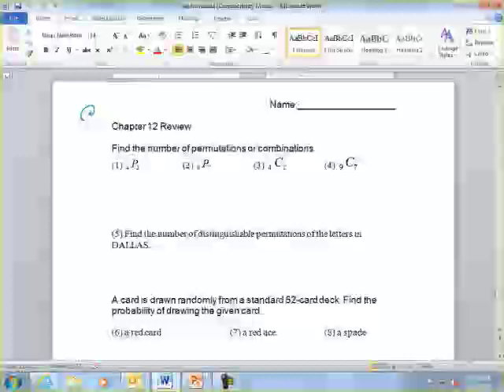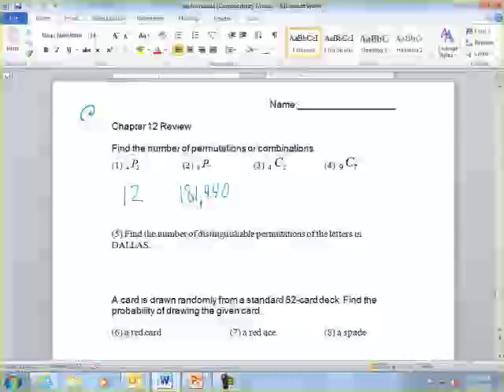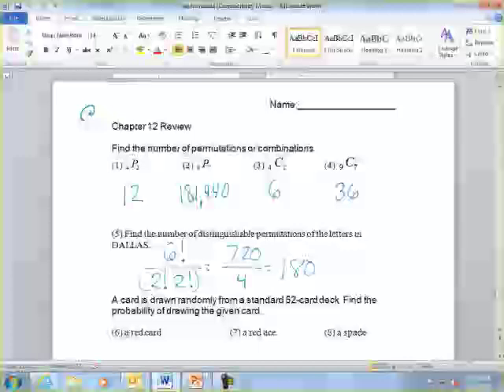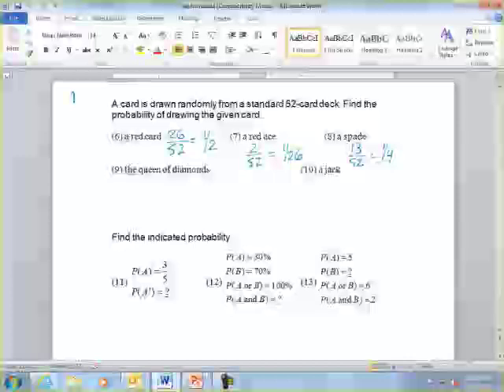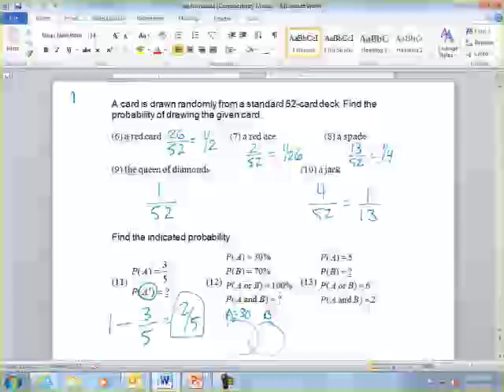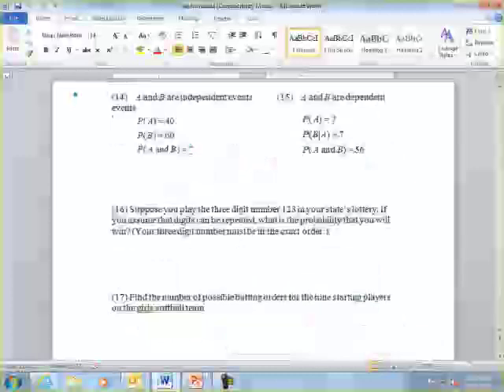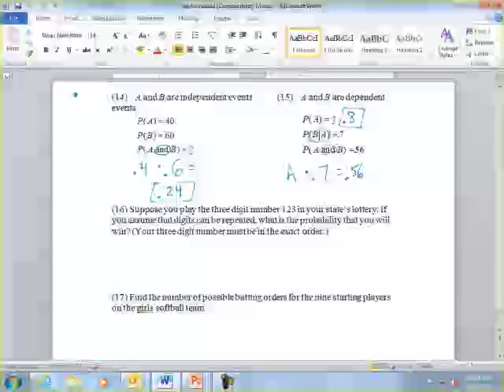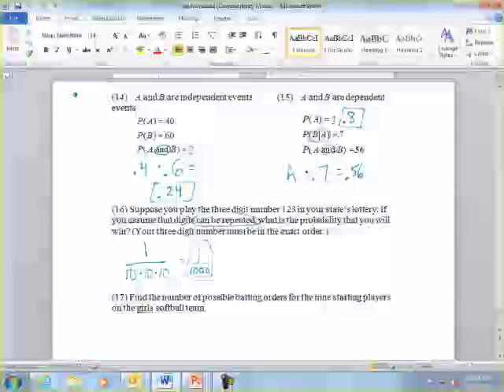geom prob review